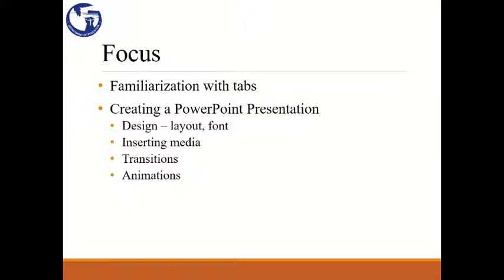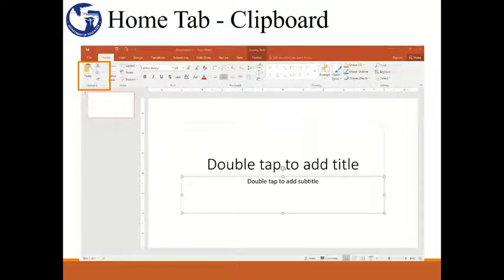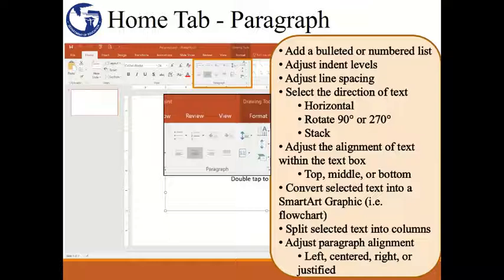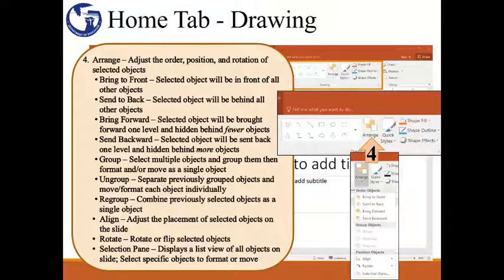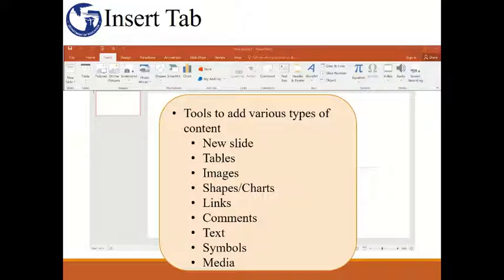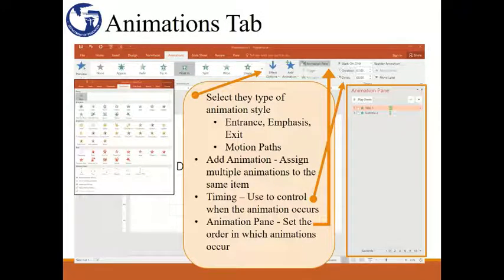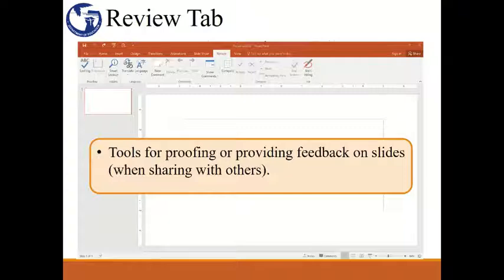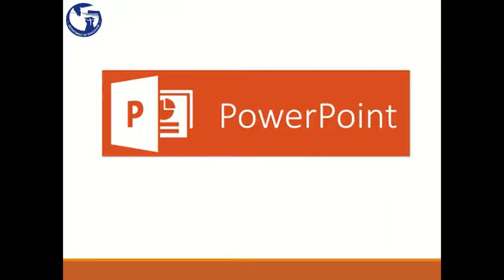Microsoft Applications Basic: PowerPoint (Module 1 GDOE Distance Learning Initiative training)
This video is part of Module 1 of the Distance Learning Training Series and provides viewers a basic overview of the Microsoft PowerPoint application.  Those who have never used the PowerPoint application or who need a review of the basic features of PowerPoint may find this video helpful.